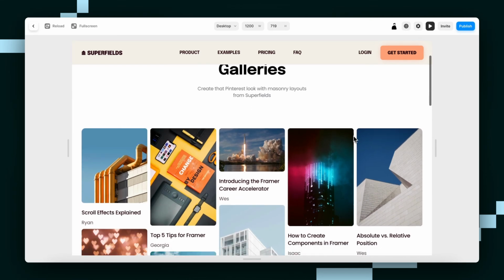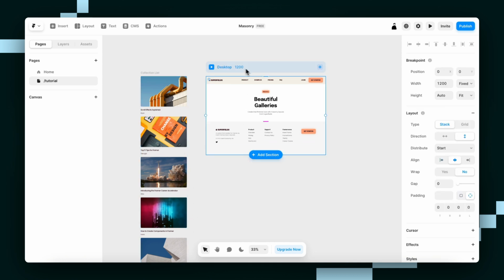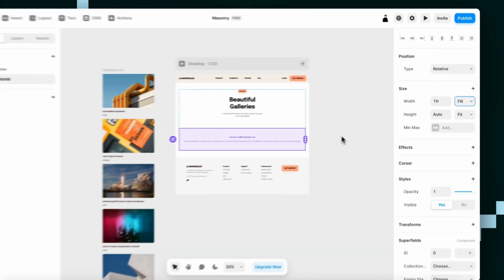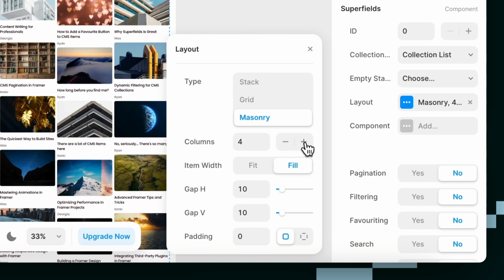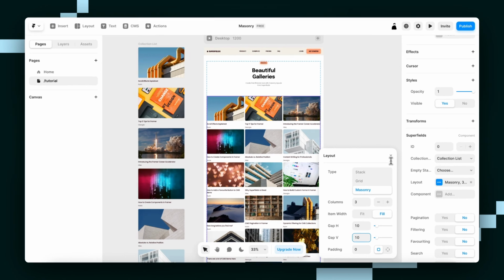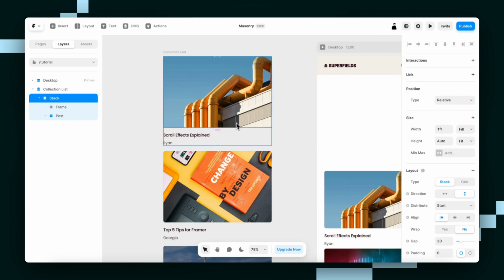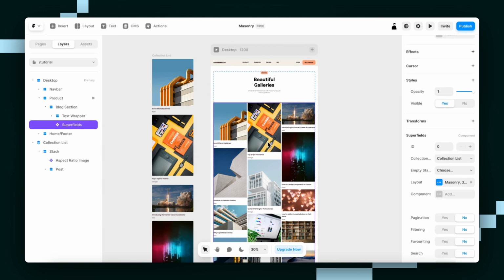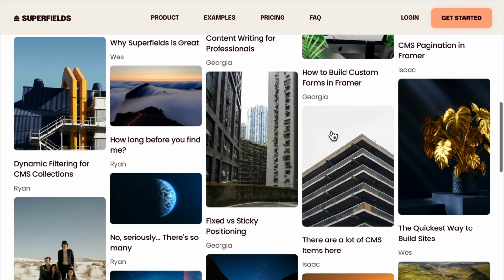How to Add a Masonry Layout in Framer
Important Notice: This content is based on an earlier version of the product. Please do not consider this information as definitive. We’ve kept it available because some customers are still using the previous version. Thank you for your understanding!

In this tutorial, Wes shows you how to add a Masonry Layout to your CMS in your Framer site.

Want more Framer products? 👉 insertframe.io

Chapters:
0:00 - Demo
0:33 - Add Superfields Component
0:56 - Switch Layout in Component
1:16 - Masonry Layout Customisation
1:30 - Fix Aspect Ratios
2:35 - Preview